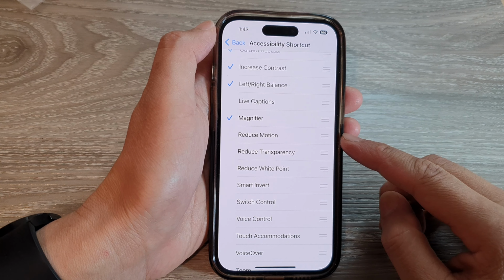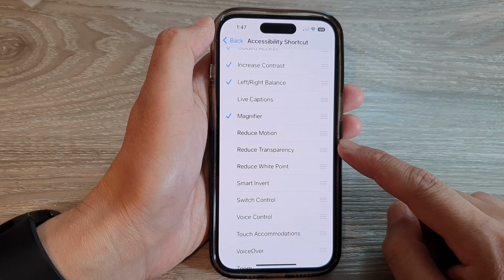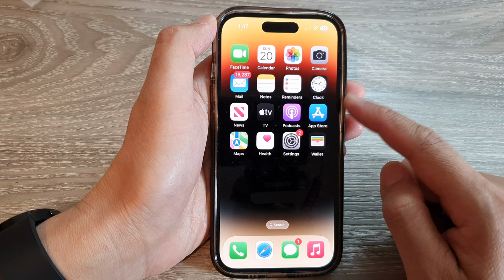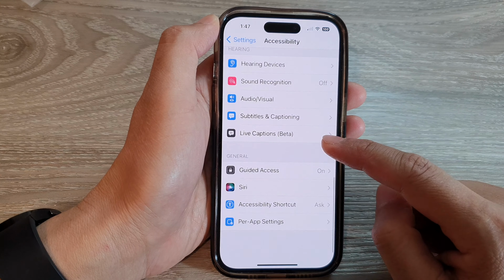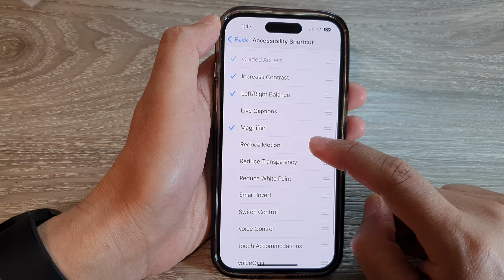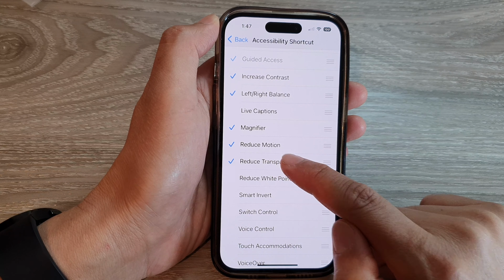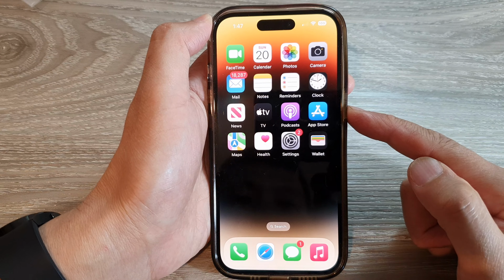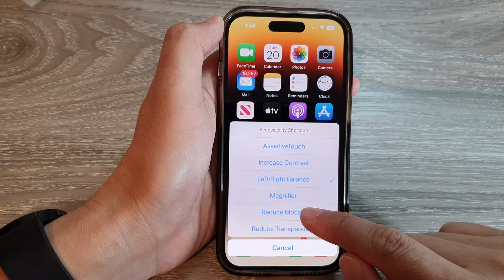iPhone 14's/14 Pro Max: How to Add/Remove Reduce Motion To Accessibility Shortcut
Learn how you can add or remove reduce motion to the accessibility shortcut on the iPhone 14/14 Pro/14 Pro Max/Plus.